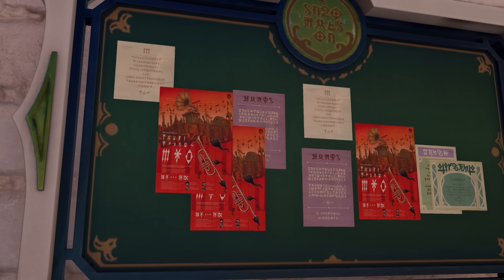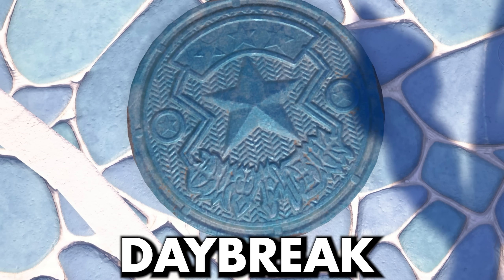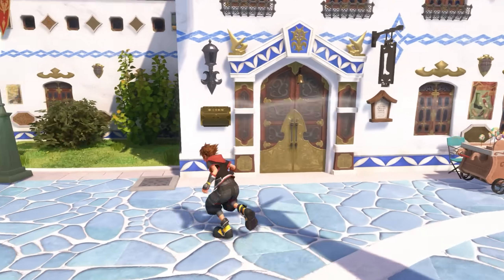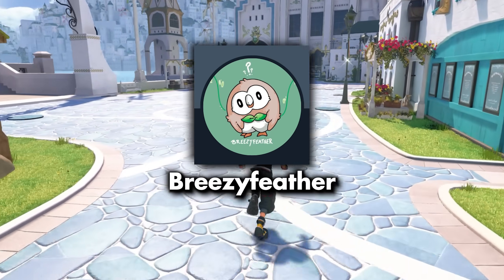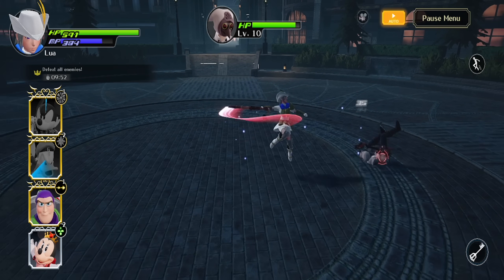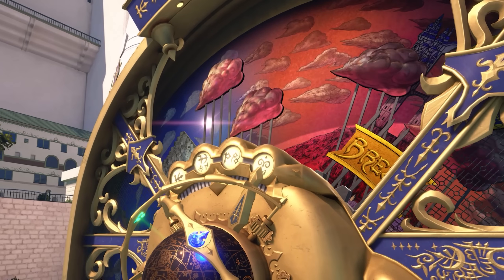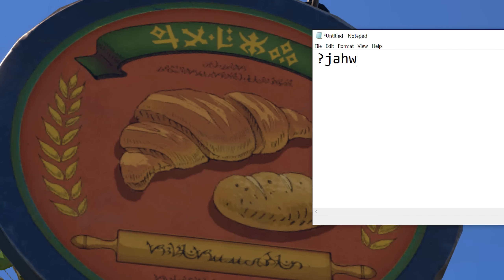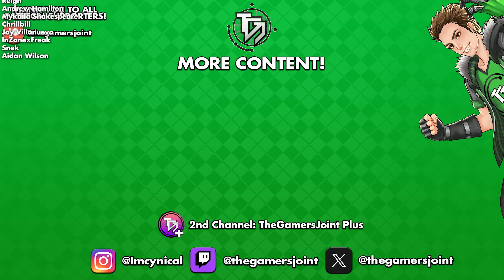One of the Biggest Kingdom Hearts Mysteries Solved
The Scala language has been a big Mystery since Kingdom Hearts 3's introduction to Scala Ad Caelum. For years we've wondered if the language can be deciphered and if any of the text found in KH3, Missing Link or the KH4 trailer actually means anything... well we can now answer that question.

About The Gamers Joint:
Hey I'm Cynical! I've dedicated the last 10 years to creating content around breaking news and expert insight  on my favorite game, Kingdom Hearts. On my channel, you'll find a variety of gaming content including Kingdom Hearts reaction videos, let's play game play of Kingdom Hearts, Kingdom Hearts 0.2, Kingdom Hearts 3, Kingdom Hearts 4, and even complete game playthroughs of Kingdom Hearts! If you're a gamer, or just enjoy gaming content,  this is the channel for you!